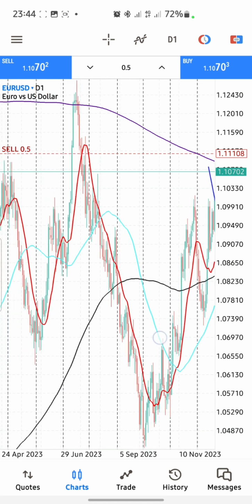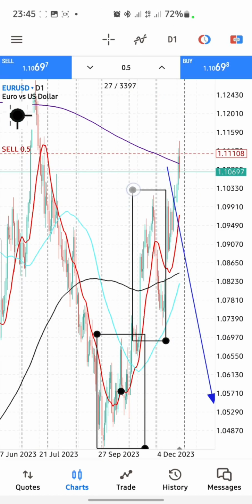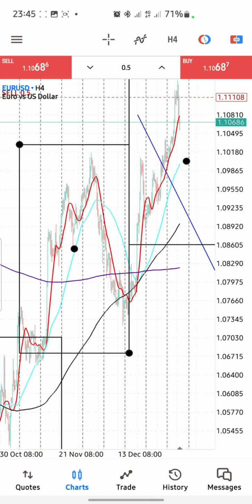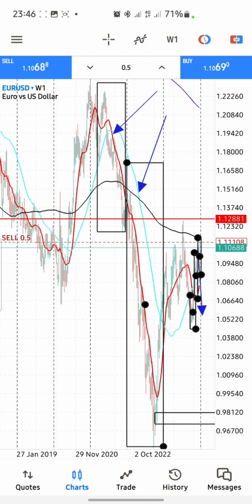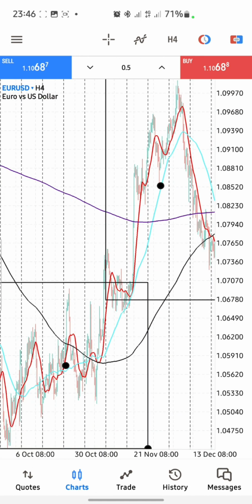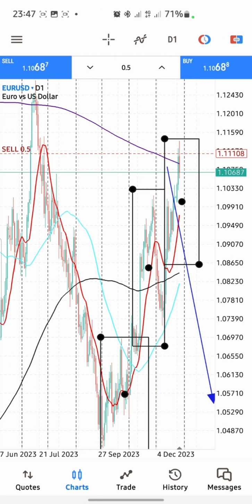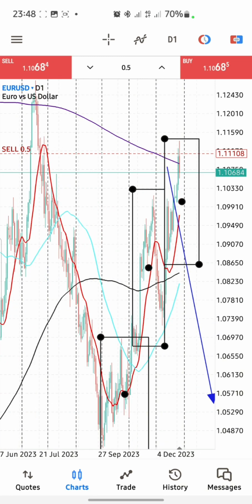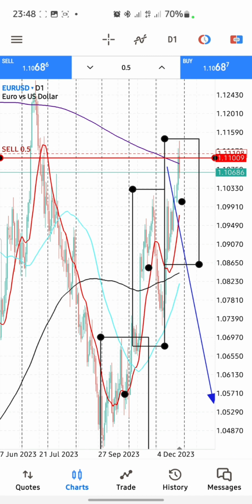Step by step market maker cycle on Euro🇺🇸3month cleared another cycle starts2024#btmm#currency#how